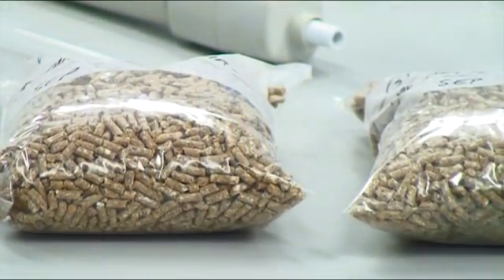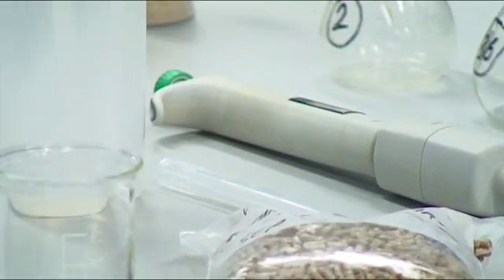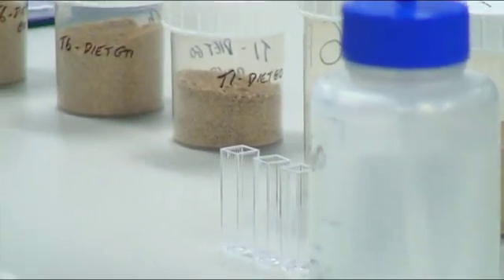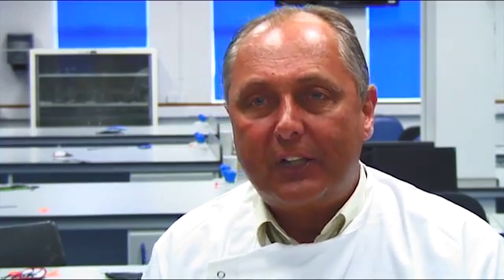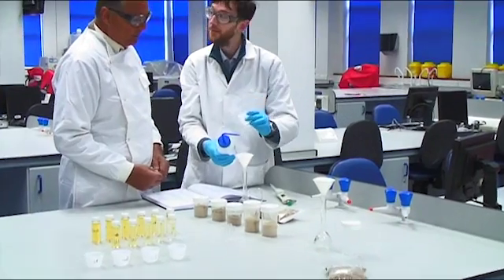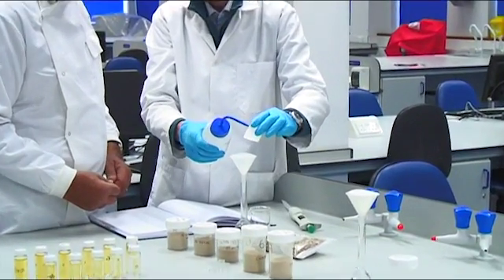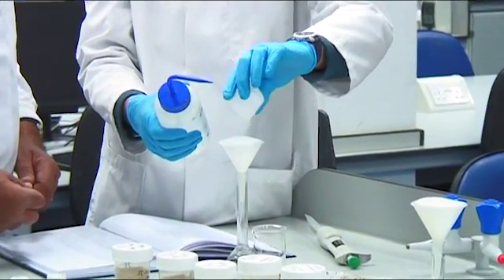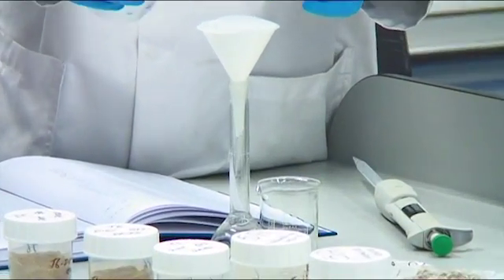Feed efficiency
Professor Julian Wiseman on feed efficiency.